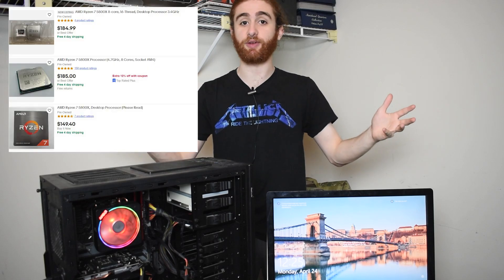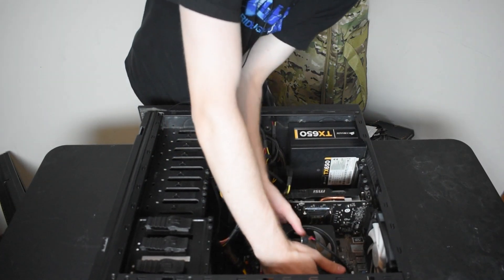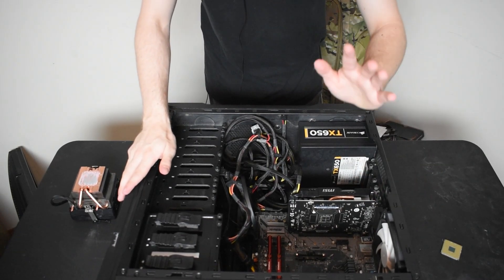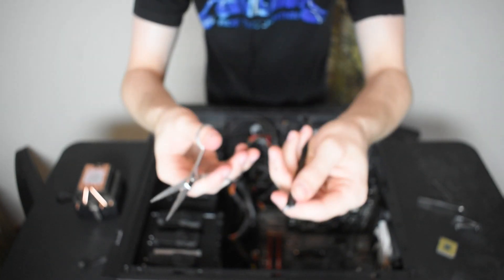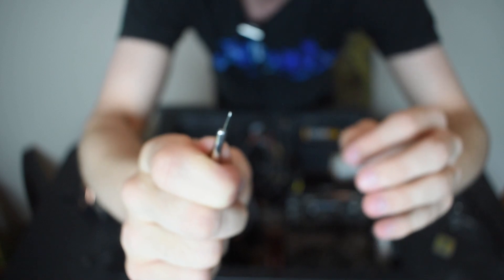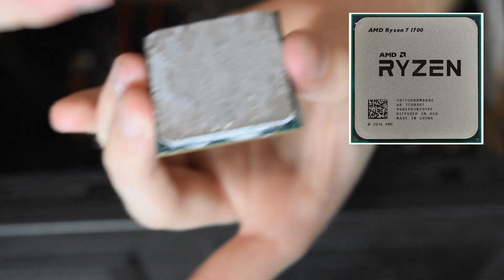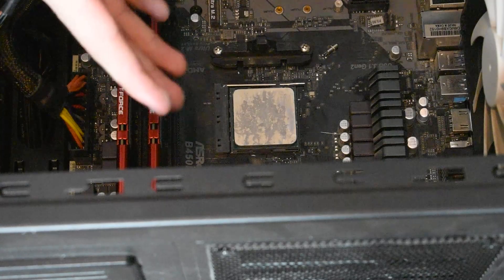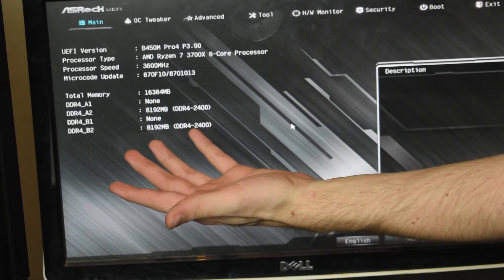How to easily FIX a Ryzen CPU with BROKEN pins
Broken CPU pins can cause a variety of issues, from preventing your computer from starting up at all to causing performance problems. But don't worry, with a little patience and the right tools, you can fix them yourself.